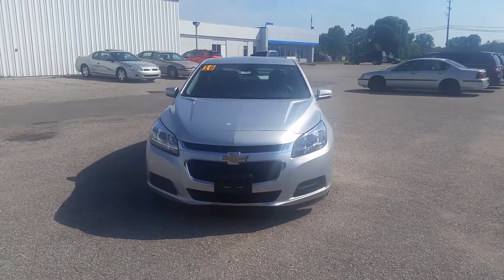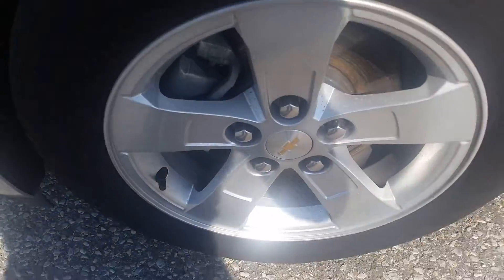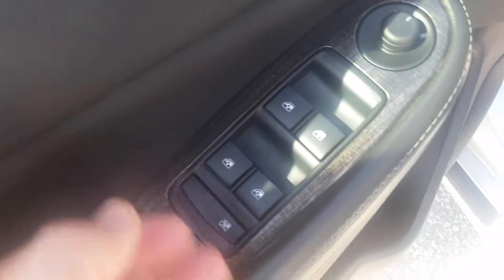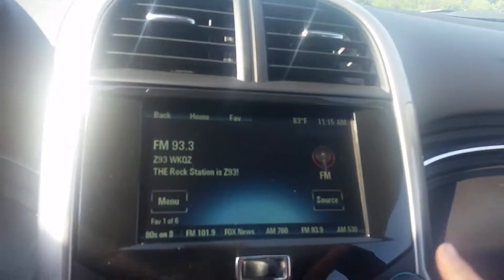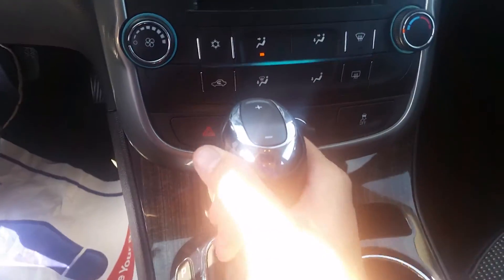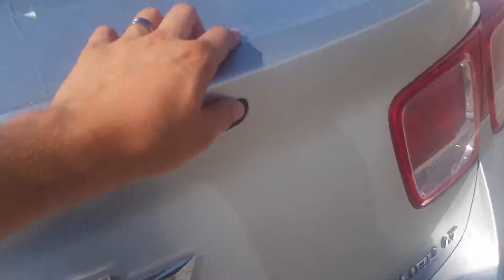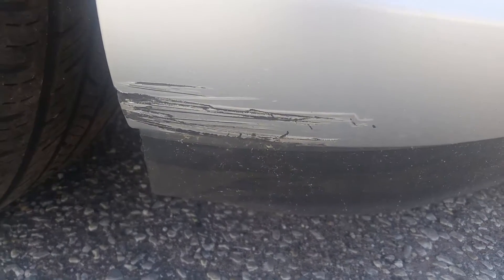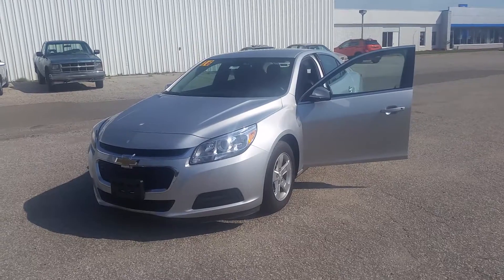2016 Chevrolet Malibu - Schafer Chevrolet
Video walk around of a 2016 Chevrolet Malibu at Schafer Chevrolet in Pinconning, Michigan.